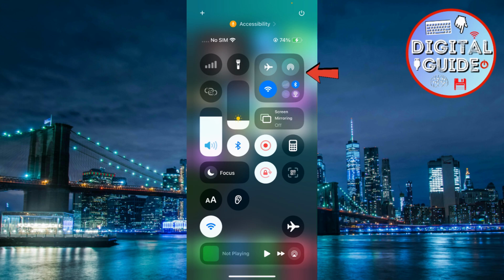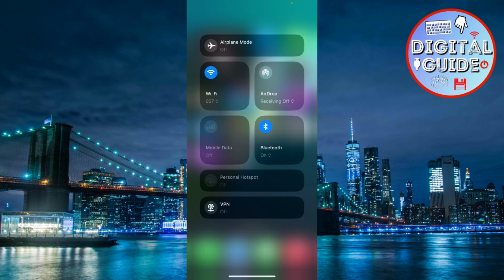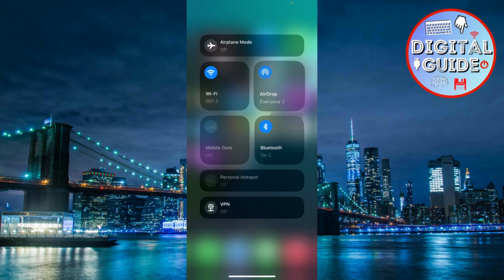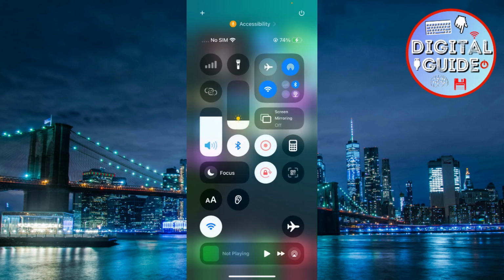How to Set up AirDrop in iOS 18.1?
This video explains how to set up AirDrop in iOS 18.1. Learn how to enable AirDrop in the Control Center, adjust visibility settings, and share files seamlessly. Follow these steps to start using AirDrop effortlessly.